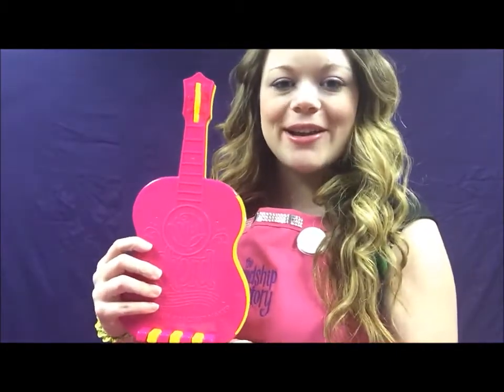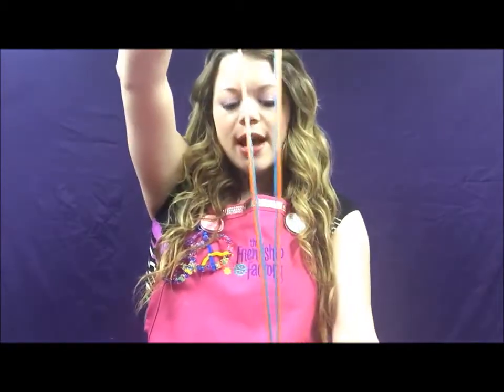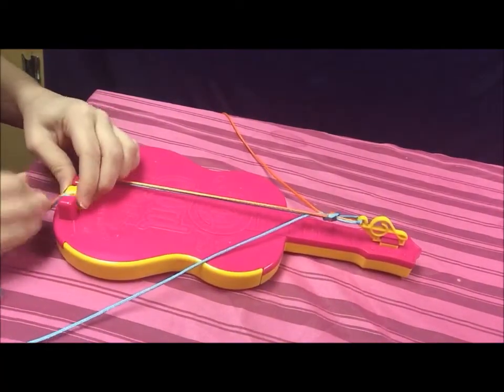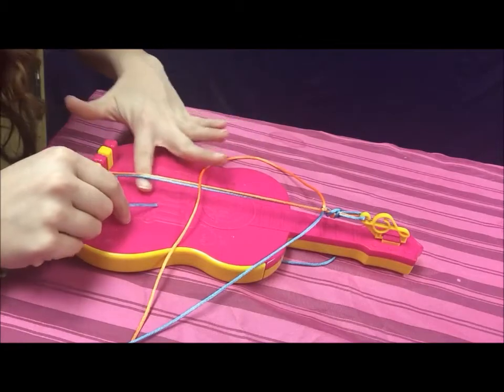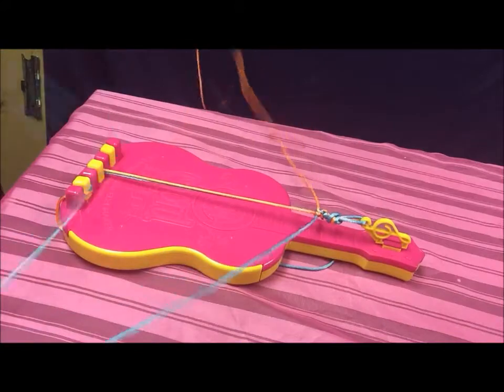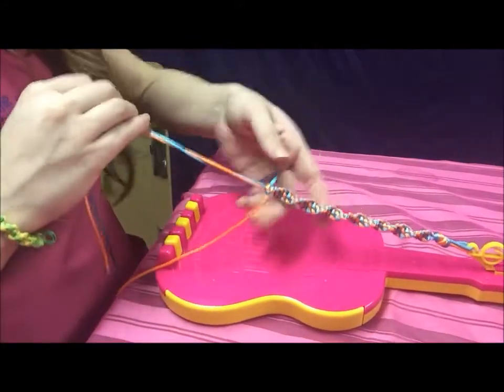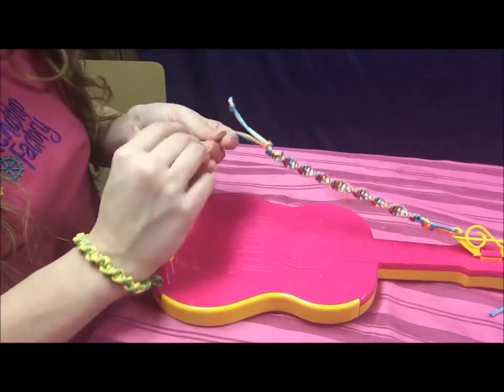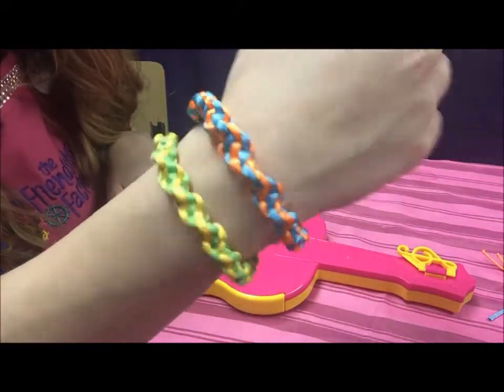Satin Cord Twist Pattern by MYFBM.com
My Chord Friendship Bracelet Maker® is the easiest and coolest way to make your favorite friendship bracelet patterns with Satin Cord! Everything you need to know is right here... check out our instructional friendship bracelet videos, and download printable instructions for all your top friendship bracelet patterns! Choose Friendship! Get printable directions in PDF format at MyFBM.com in the "Patterns" area.